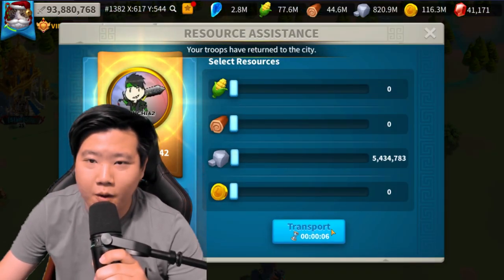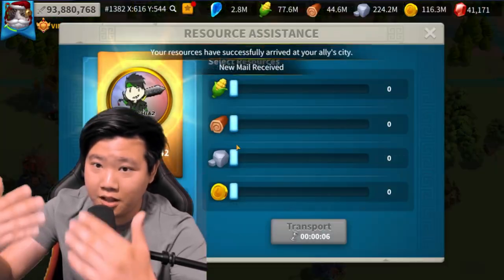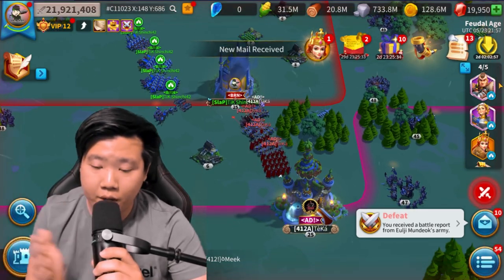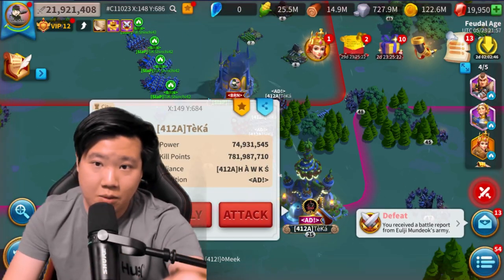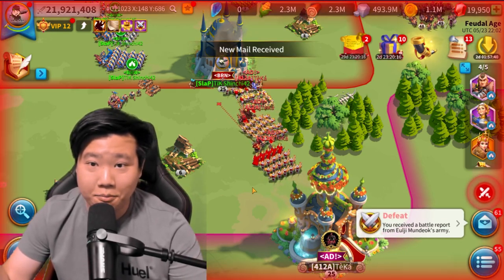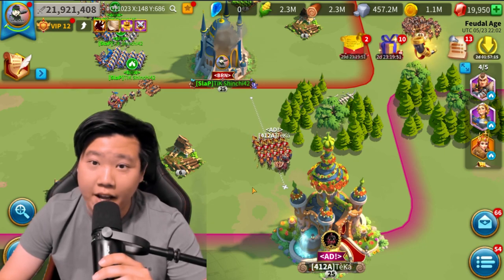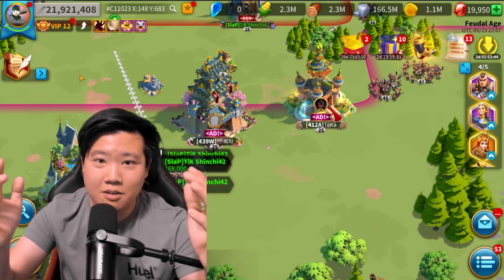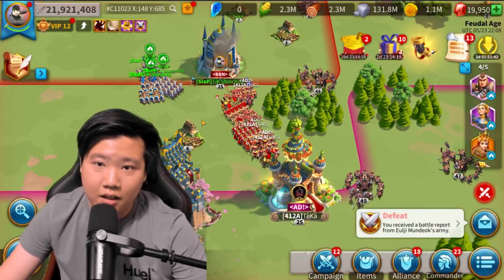We Break The Game Transfering Resources To New Kingdom [ Migration Hacks ] | Rise of Kingdoms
In The sponsored video we have two youtubers which links are down below. We Show how would be transfering resources to our alt or farm account and get raided in lost kingdom and then transfer the resources back to us. basically this is a hack to get your resources transfered if you are going to migrate to a kingdom that is in your current match up of season of conquest kvk